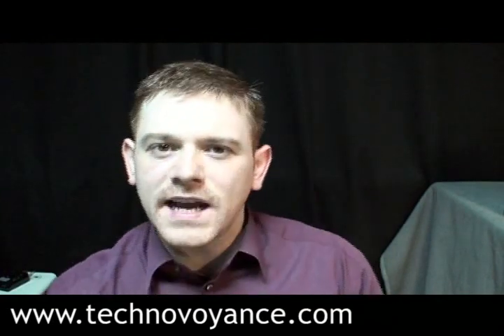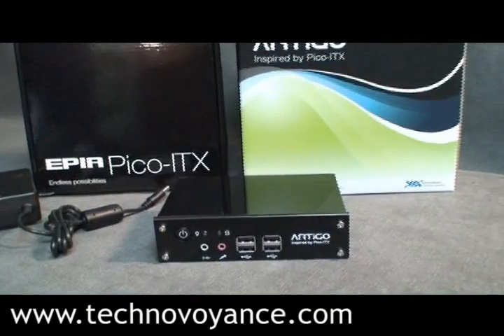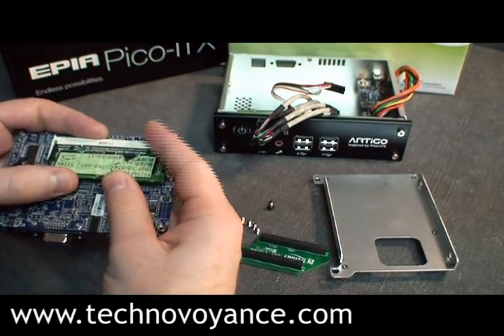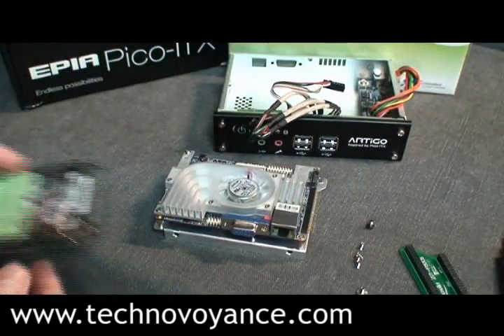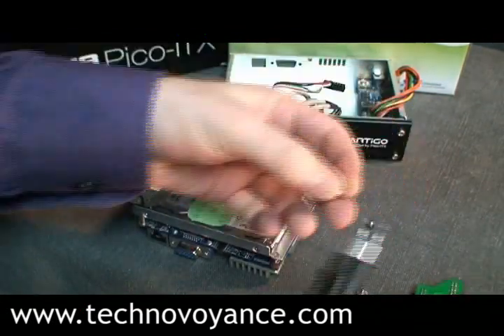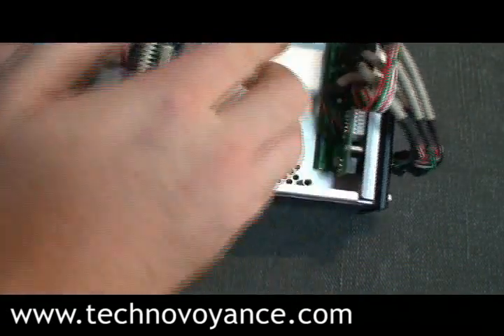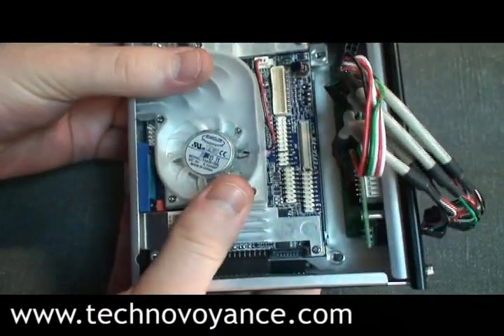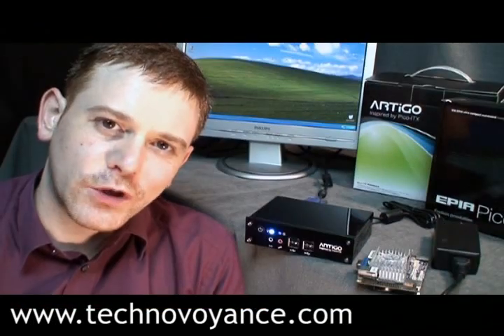The VIA ARTiGO Builder Kit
Exclusively from TechnoVoyance.com: A first look at the ARTiGO Builder Kit from VIA. Designed to let enthusiast consumers build their own Pico-ITX based ultra compact PC.